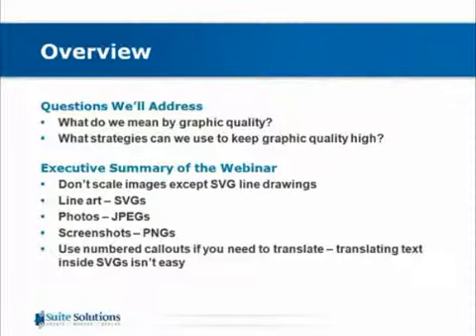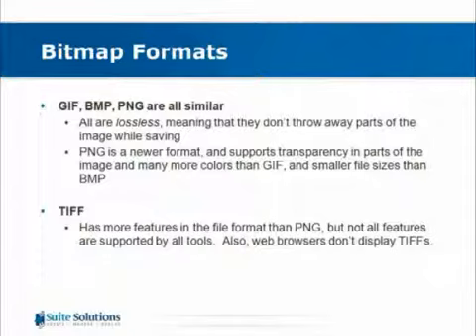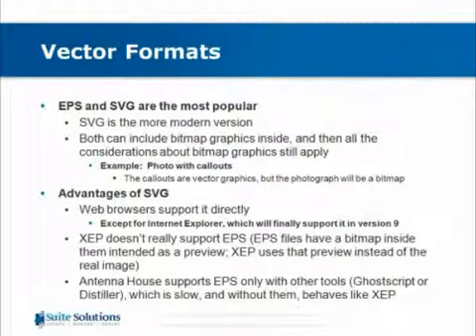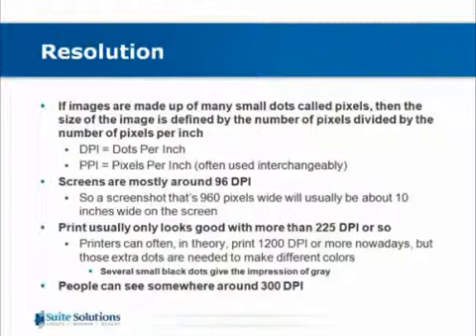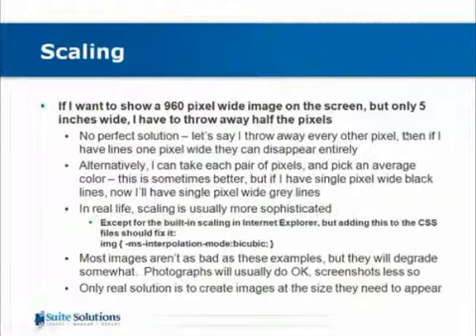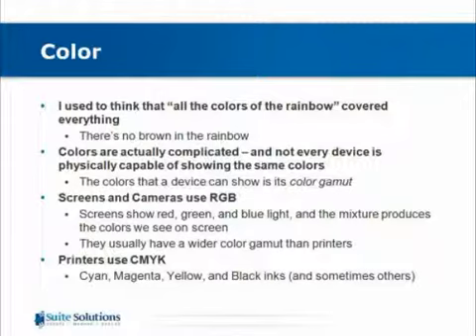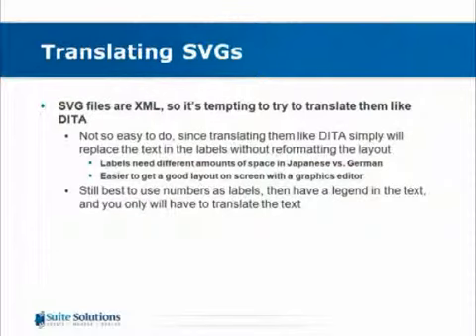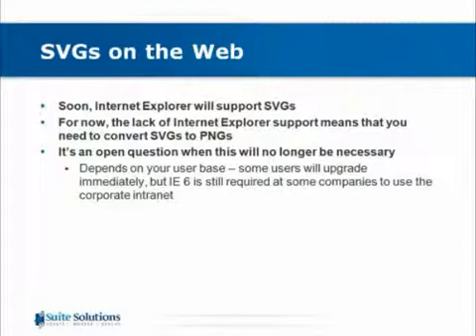Improving Graphic Quality for PDF and Strategies for Using SVG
Review strategies for improving the overall graphic quality for your PDF output; learn how you can use SVG and discuss implications the SVG has on style sheet implementation
Presented By: Aryeh Sanders